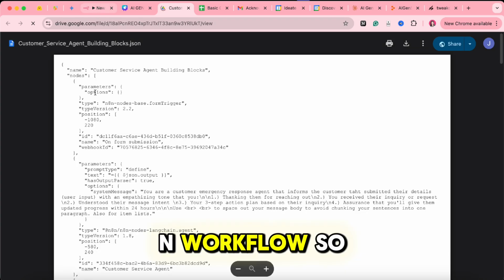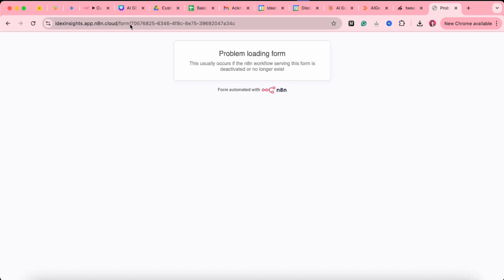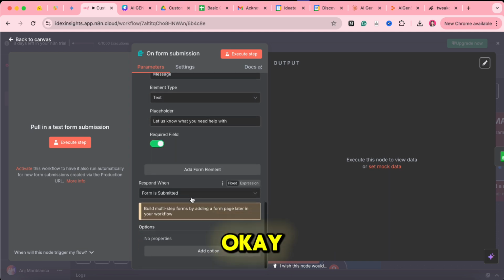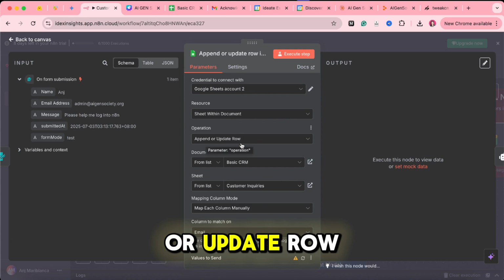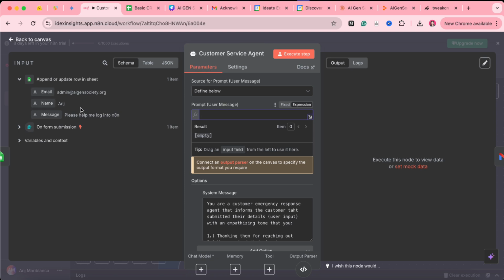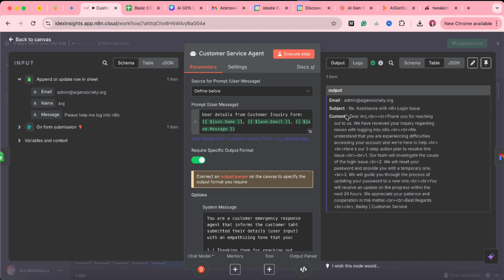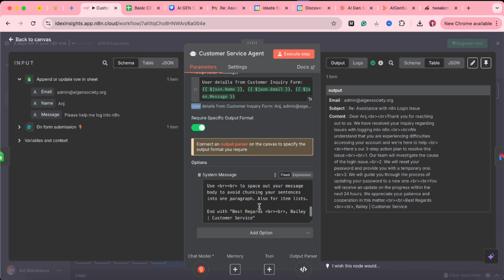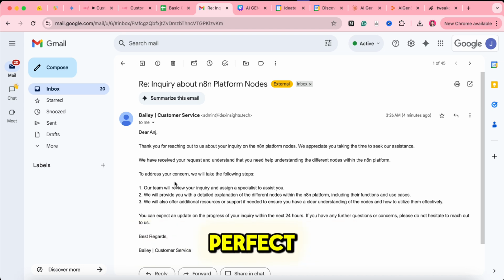Build Your OWN Customer Service Agent in MINUTES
Learn to construct a customer service agent by initiating with a simple form submission. Then, add the gathered details into your basic CRM system using n8n. This streamlined approach simplifies data management and enhances customer relationship management.